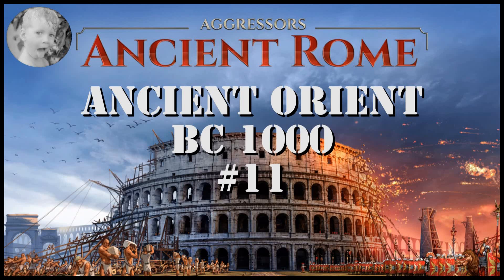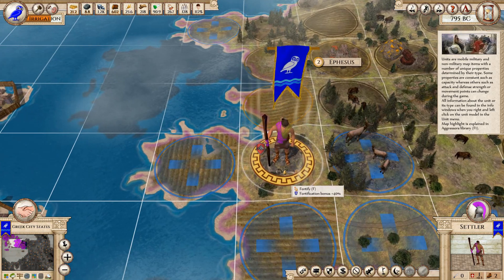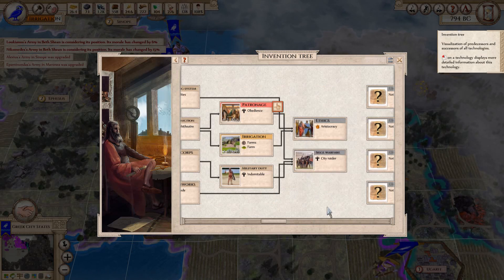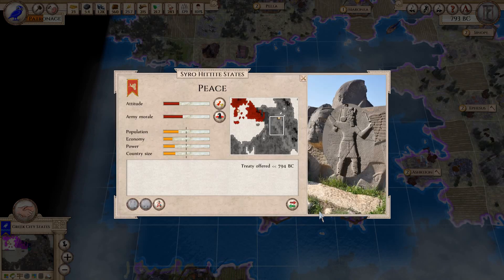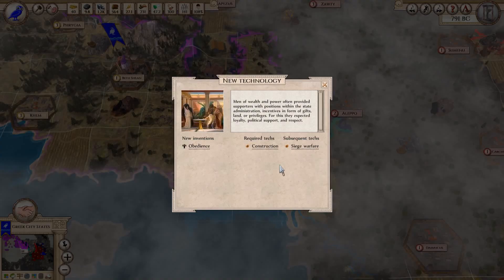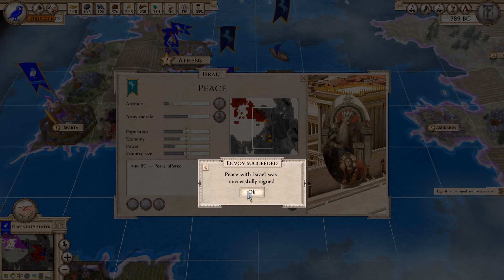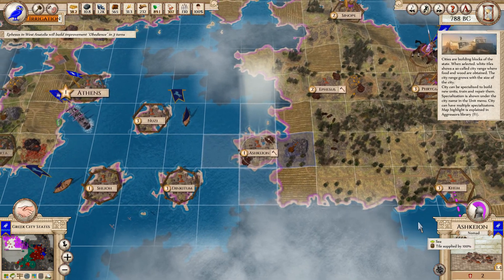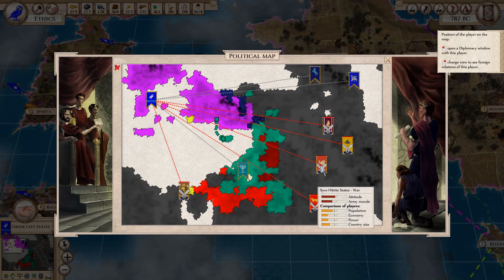Let's Play Aggressors: Ancient Rome - Ancient Orient BC1000 Mod - Greek City States #11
Guide the history of the ancient Eastern Mediterranean and Mesopotamia in Aggressors: Ancient Rome using the Ancient Orient BC100 mod available at the Steam Workshop!

In this series I will try to impose the will of the Greek City States upon the many civilizations vying for superiority from Greece to the Persian Gulf.